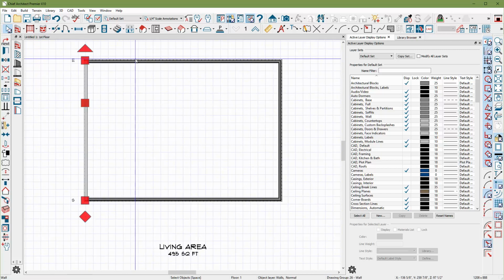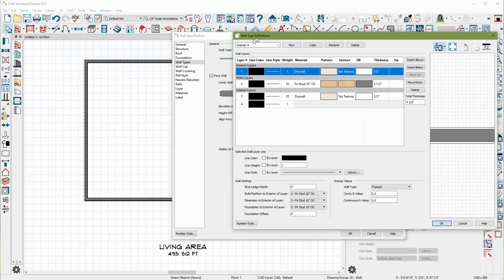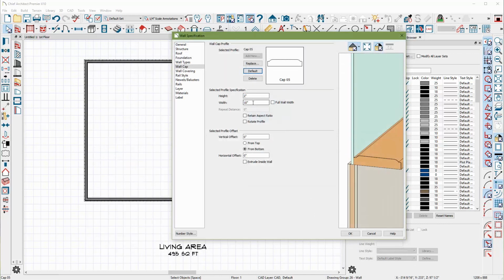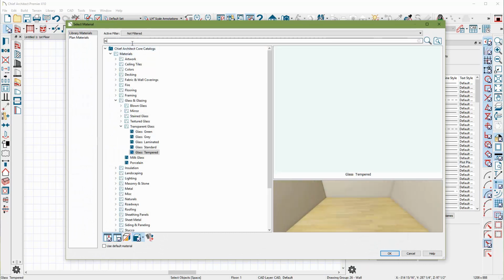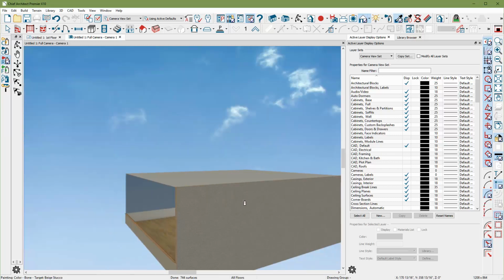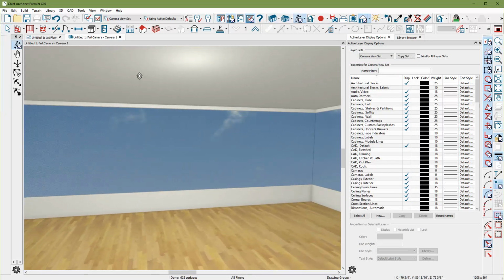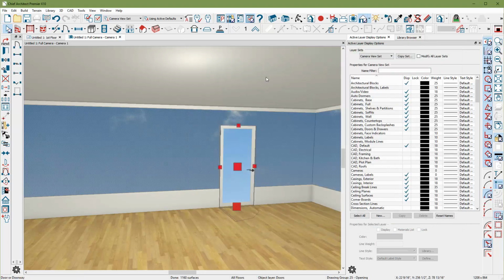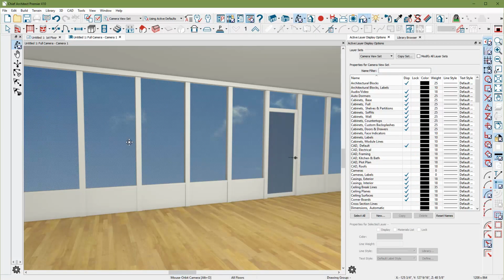Building a Sunroom in Chief Architect X10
Step by Step process on how to Build a Sunroom in Chief Architect X10 - see many more great videos on our